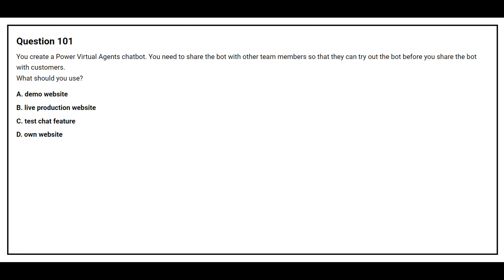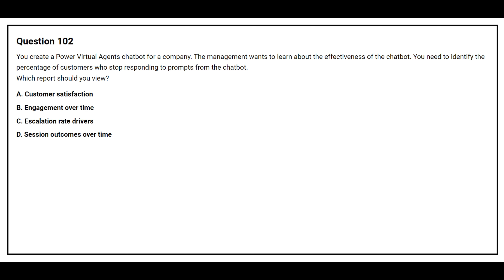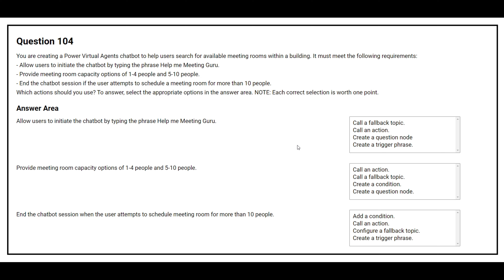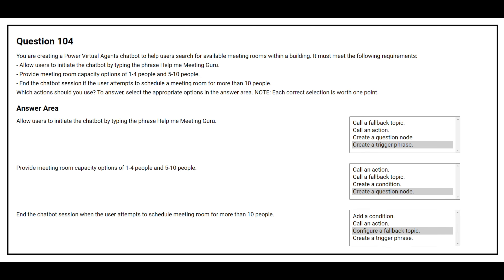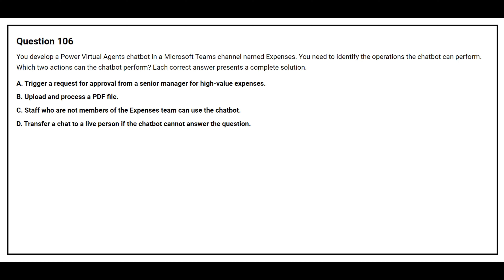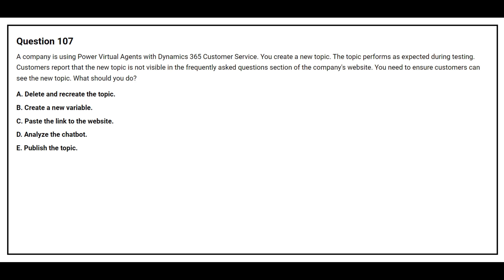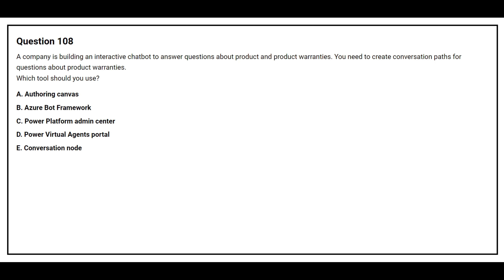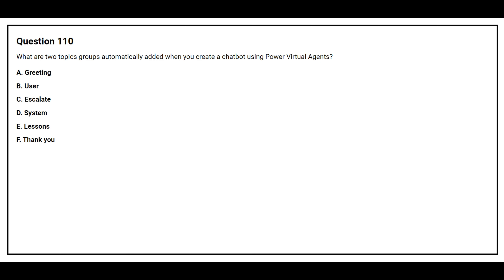PL 900 Q&A #11 - Microsoft Power Platform Fundamentals